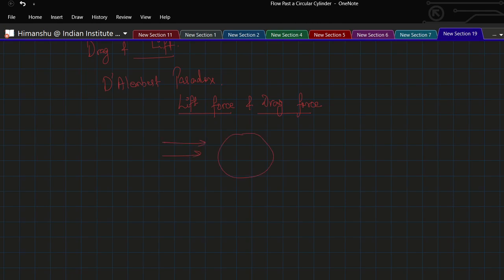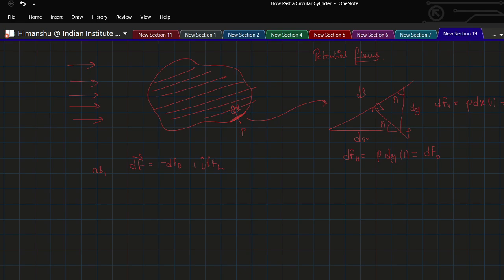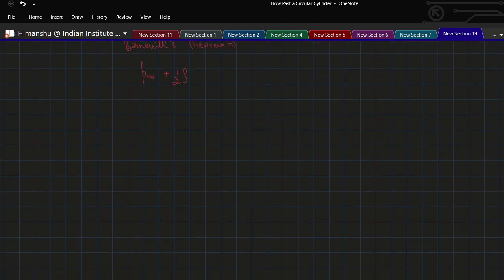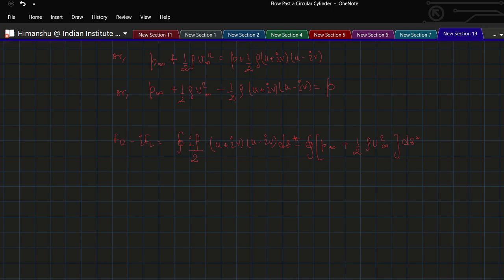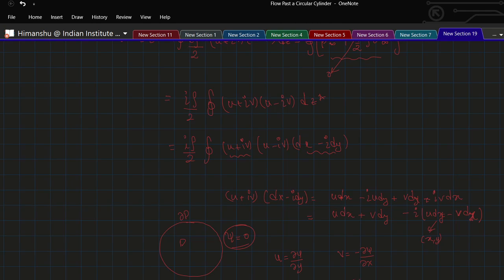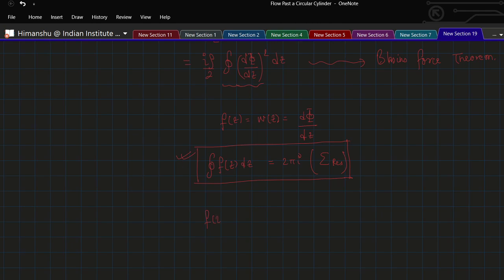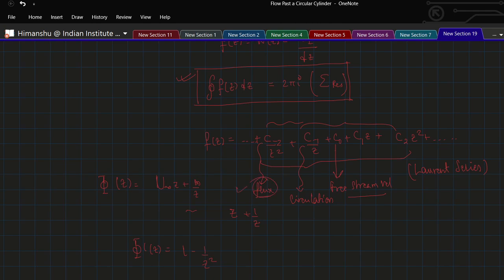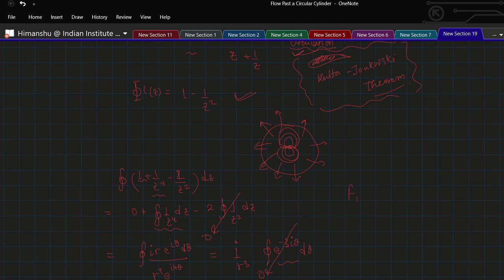Drag and Lift for Flow past a Cylinder without Circulation || Blasius Theorem || Residue Theorem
This is the subsequent lecture of In this, we will be calculating the drag and lift for a flow past a general cylinder and we landed into a famous result know as the- Blasius Force Theorem. Later on we hemmed in a paradox and got an insight of the all time favorite- Kutta Joukowski Theorem and Aerofoil Theory.
Have a dive for a deeper understanding.